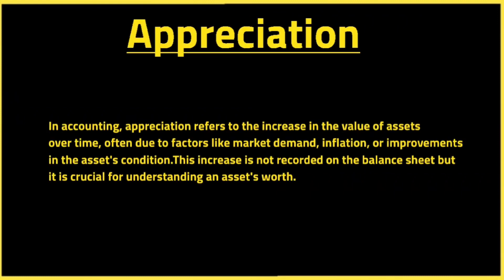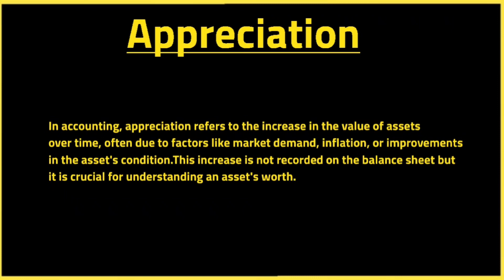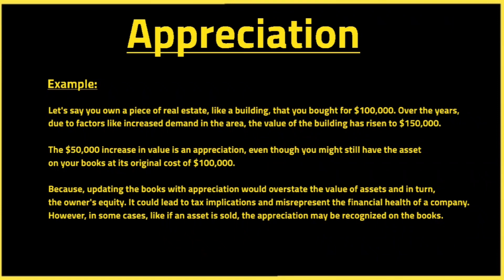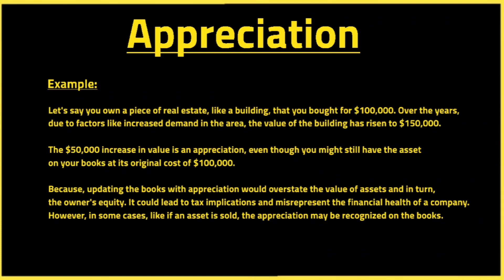APPRECIATION Meaning In Accounting | Example Of Appreciation In Accounting | Define Appreciation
Explore the world of Appreciation in Accounting with our clear and concise video in my channel "Telugu Business Point".

Learn the definition and practical example of appreciation, essential for financial reporting and decision-making.

Watch now to boost your financial literacy!